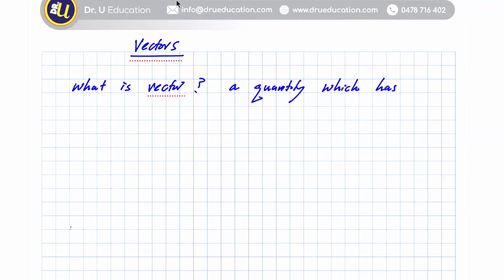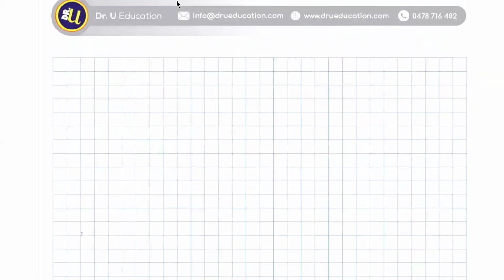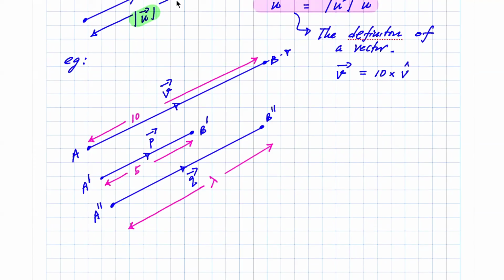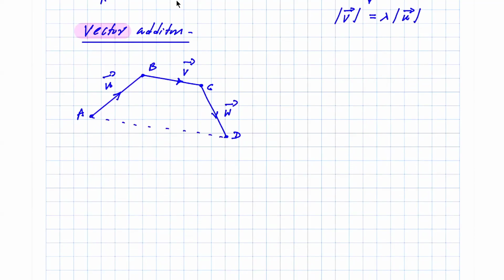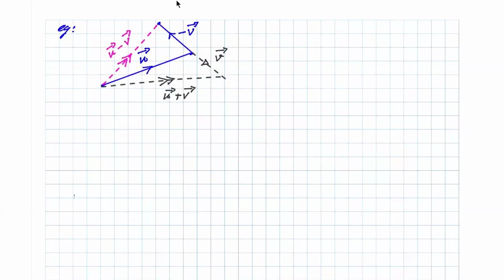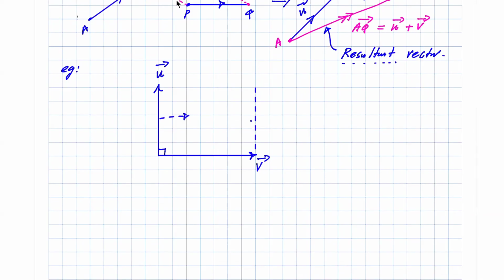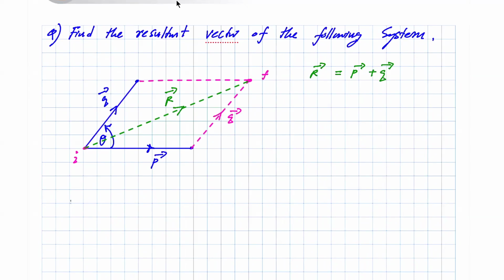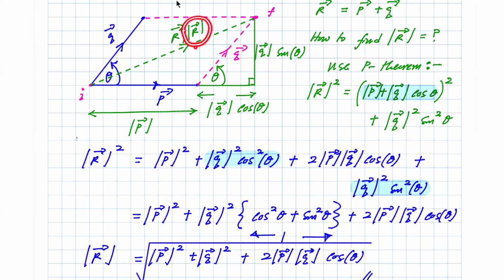Introduction to Vectors : Part 1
📐 Vectors — Full Playlist | Dr. U Education
Build a strong foundation in Vectors through simple breakdowns, worked examples, and easy-to-follow techniques. Ideal for anyone tackling math, physics, or engineering courses!